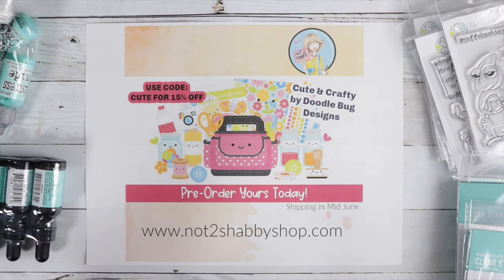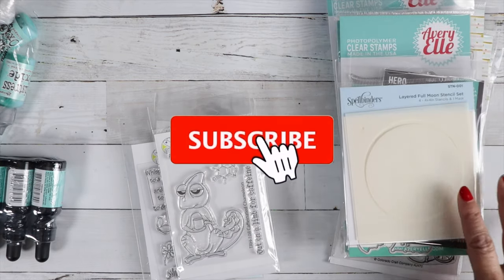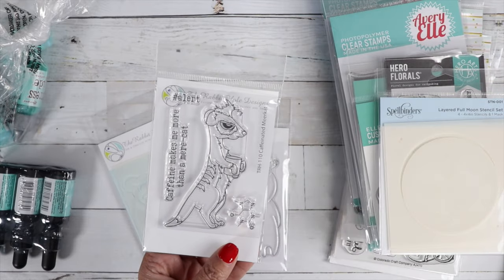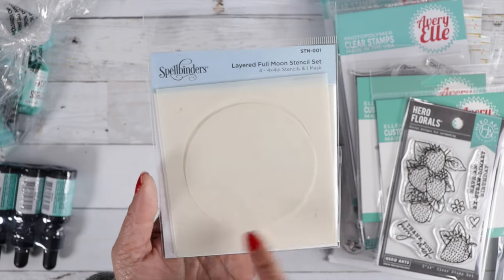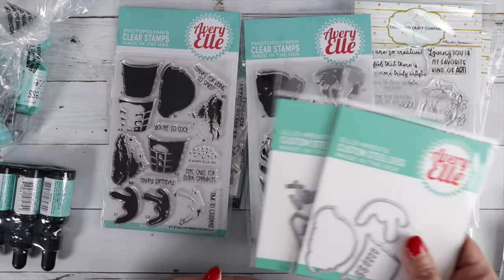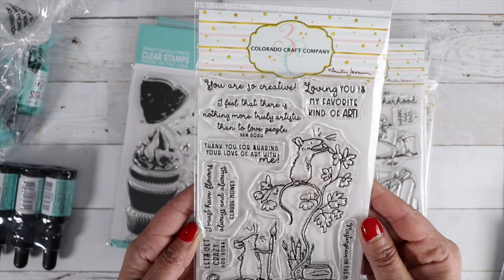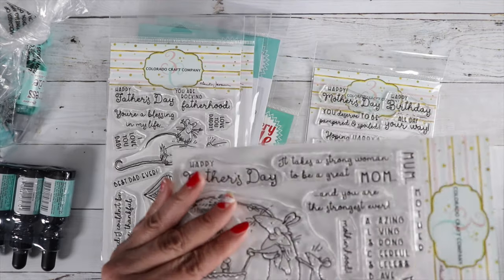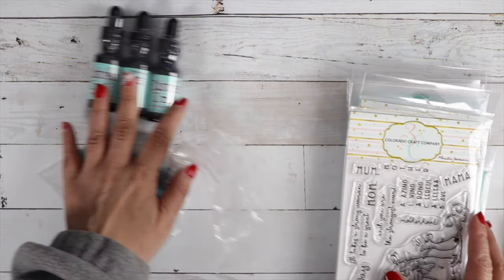Doodle Bug Cute & Crafty Preorder and More!